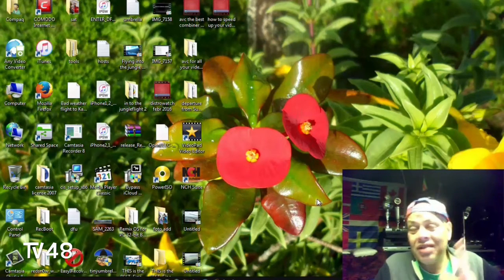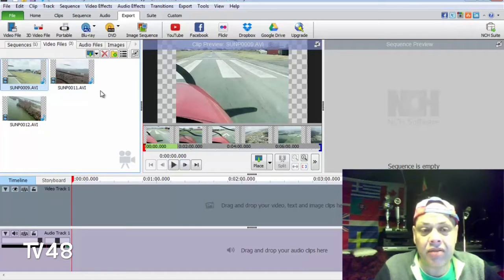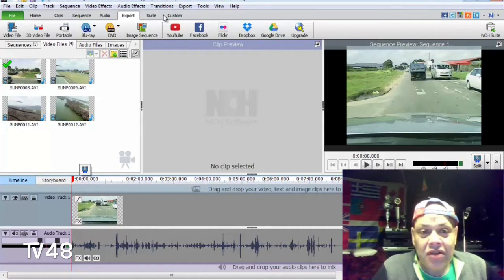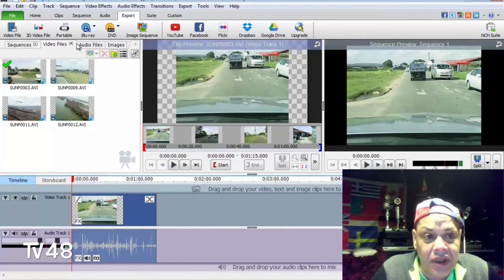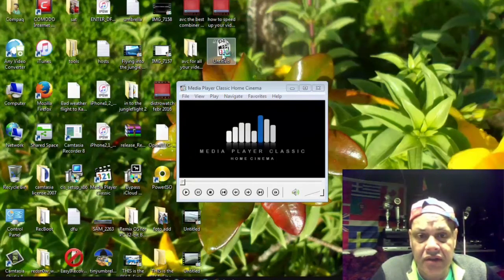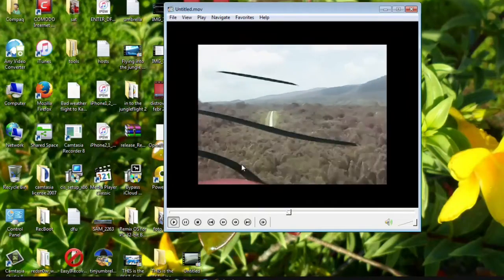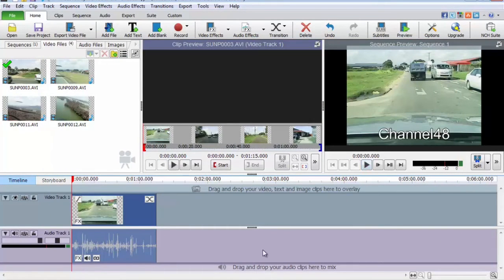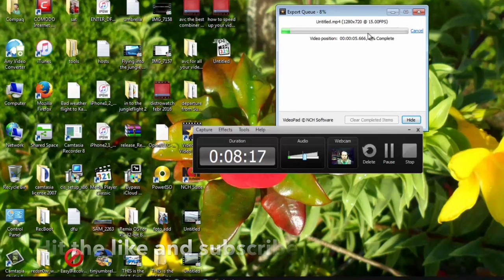VIDEOPAD VIDEO EDITOR - FASTEST WAY to SPEED UP and EDIT VIDEOS FREE - 2016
The Download size is only 5 MB , but how powerful this software is unbelievable , very stable and runs on old laptops like the c700
from Compaq ,
OR ANY MACBOOK WITH A INTEL PROCESSOR.

Standard you can speed up your first recording up to 8 times , (800%) And up to 64X Speed when redering the 8 Times video once more with 800% ..think of what you could do , and the best part of it , it's free for personal use.

This software has under MAC a faster Loading time , way faster then iMovie and for speeding up it also beats iMovie that will go up to 5 times .

In this Tutorial some tips you could use but also a look around
so you can after watching this video , make a simple high speed video of your car ride or in my case Flight  with the Cessna 208
etc etc , just think of it .

About the software .and download.
For Windows and MAC OS X

Video software is powered by NCH and is called Videopad.

Read and download from the second LINK saying
" Get it Free. A free video editor version is available for non-commercial use only. If you will be using it at home you can download the free version here. "

Have fun producing
Thanks to the Videopad Developers team Great job !!!

Video with love by Channel48